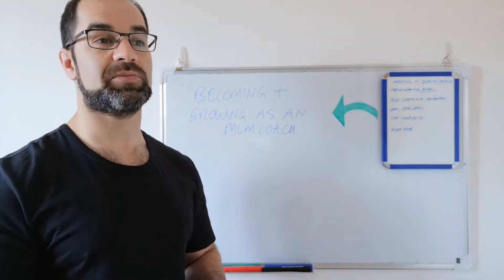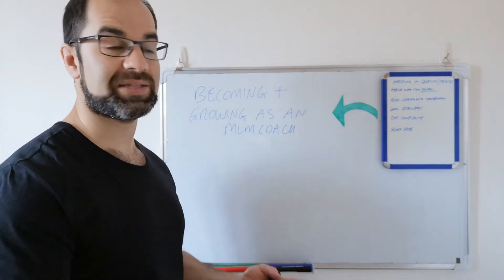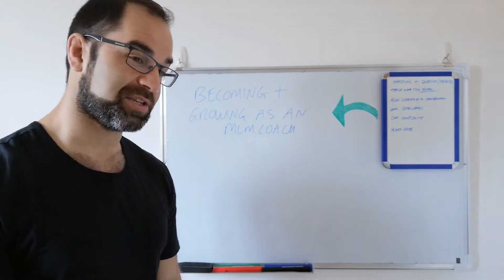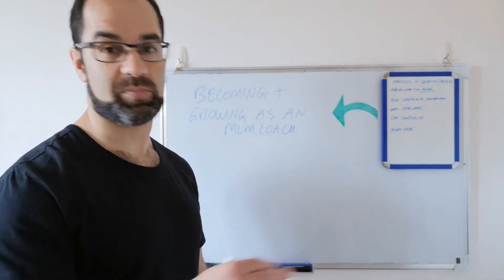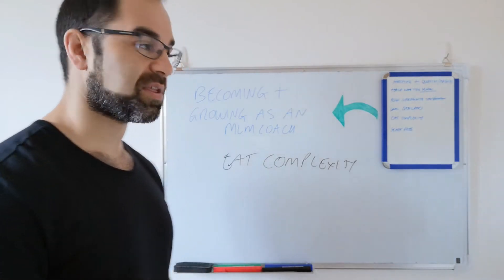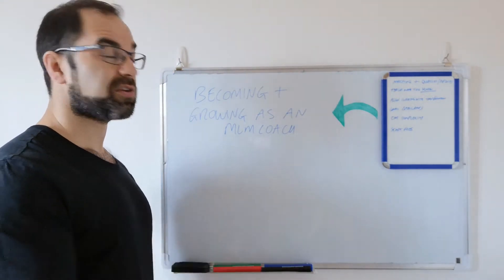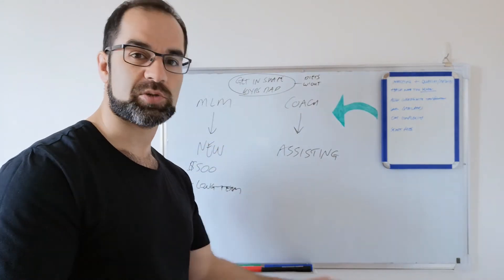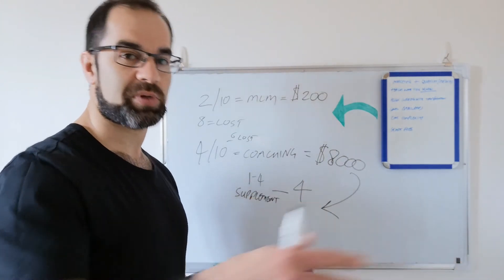The Perfect Way To Grow Your Network Marketing Business Fast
In a hurry for mlm results?  Here's my best, tried and tested way to grow your network marketing business fast.

Tactics that have been proven in the field to deliver fast results in any network marketing business.

NEXT STEPS

Join my Authority Networker Facebook Community to get your questions answered and bonus training

Hope you enjoyed this video and learned something useful to apply to your network marketing business.

Richard